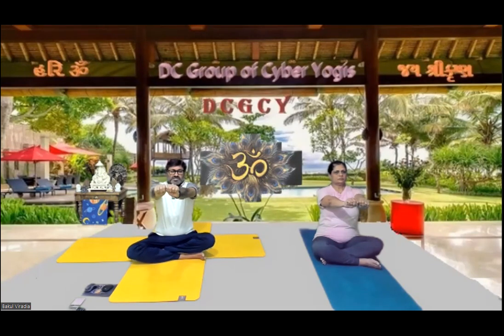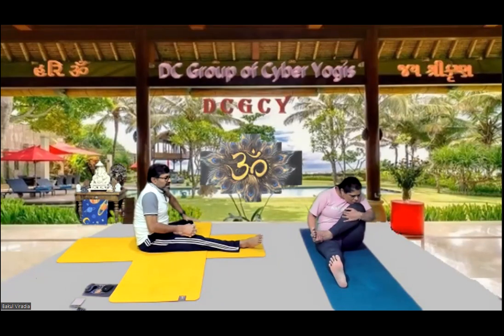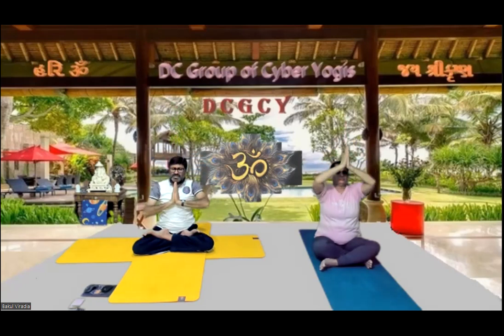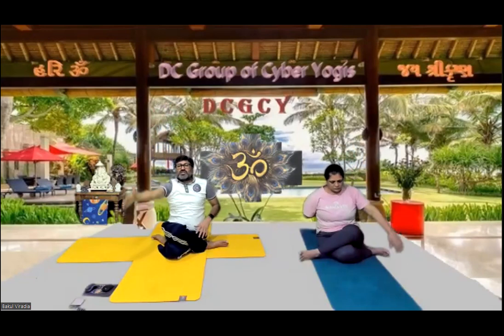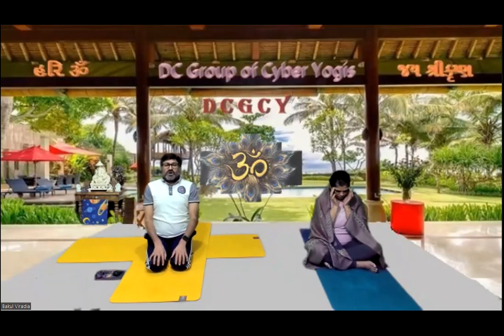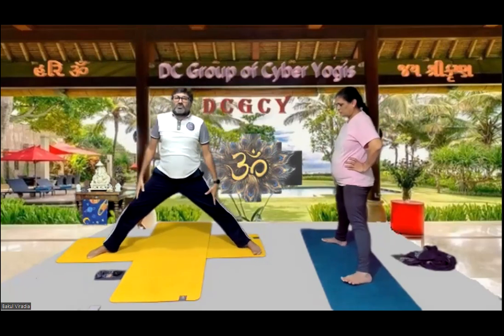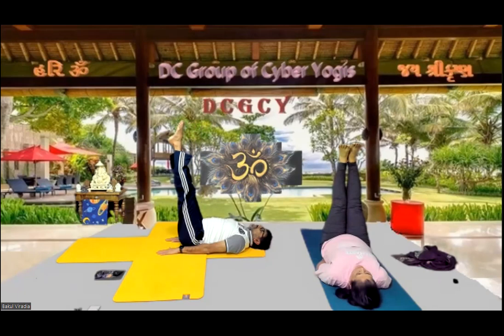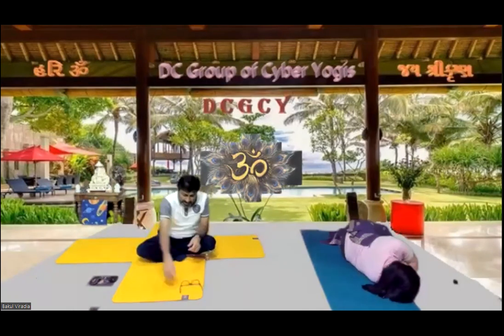Yoga Session - Wednesday 02/08/2023 with Mayurbhai Mody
Mayurbhai Mody explained free medical consulting activities.